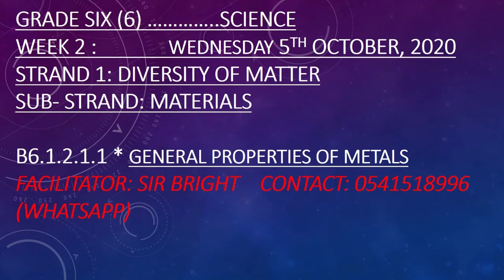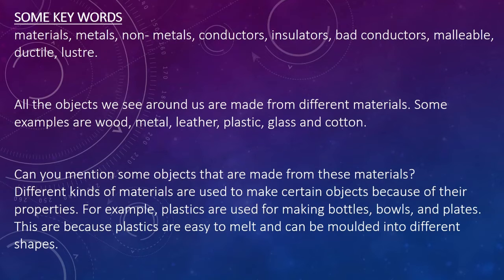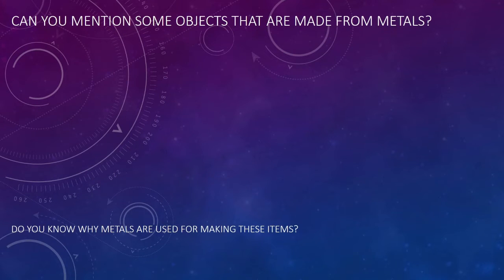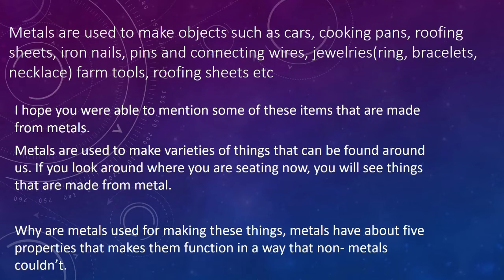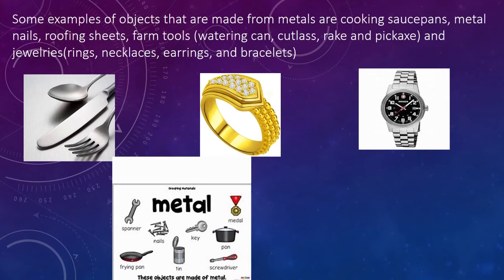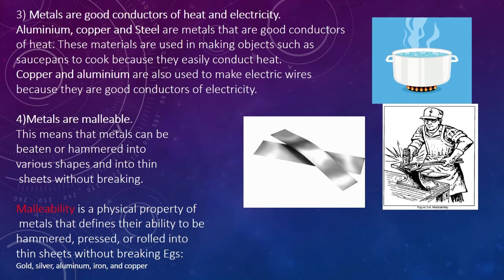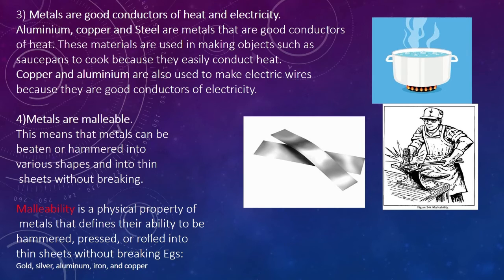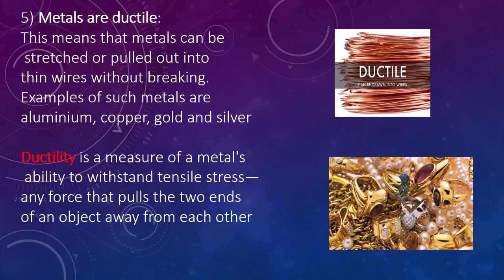GRADE 6 SCIENCE LESSON 3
GRADE 6 SCIENCE LESSON 3 BY SIR BRIGHT